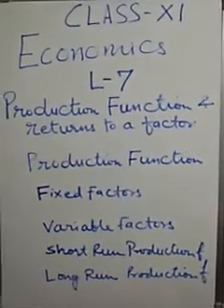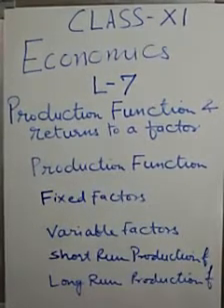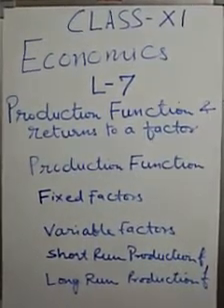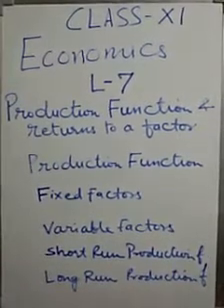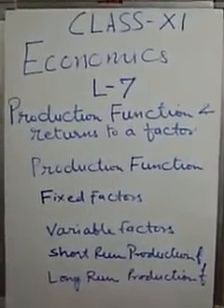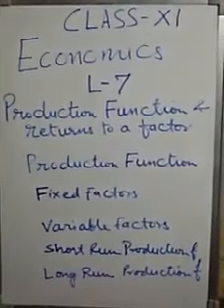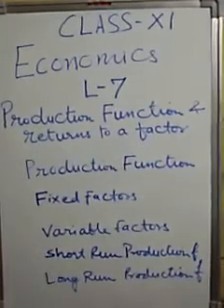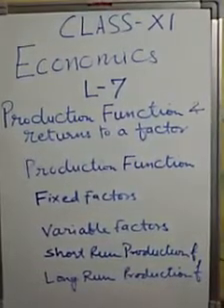MLZS JHANSI CLASS 11 Economics Chapter 7 Production Function and Return to a factor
MLZS JHANSI CLASS 11 Economics Chapter 7 Production Function and Return to a factor By Abhishek Sir